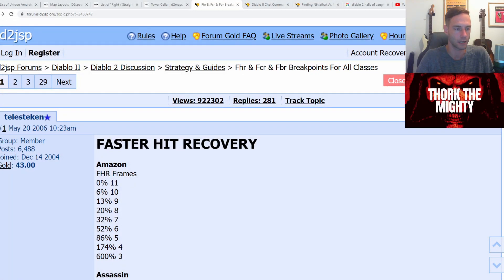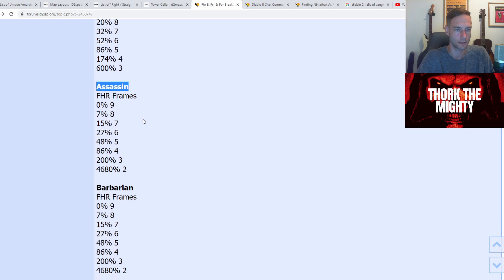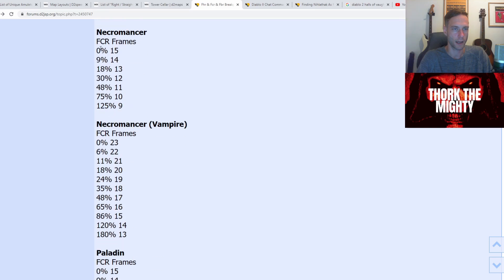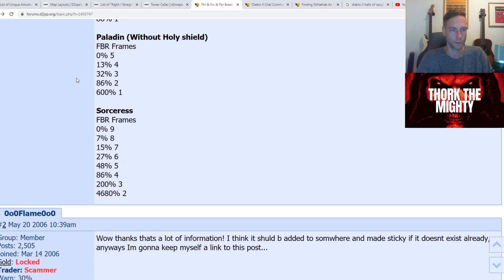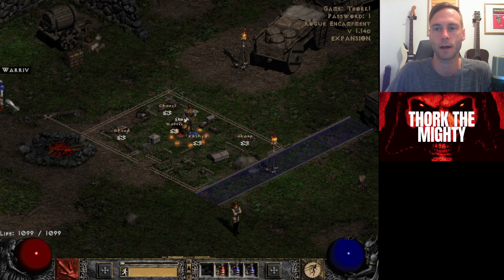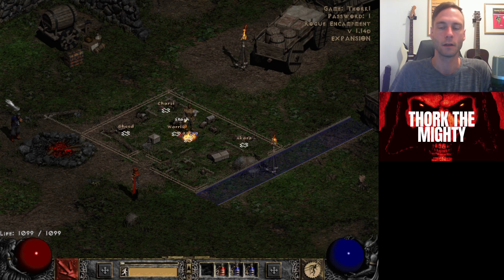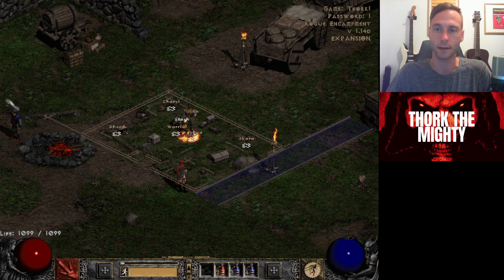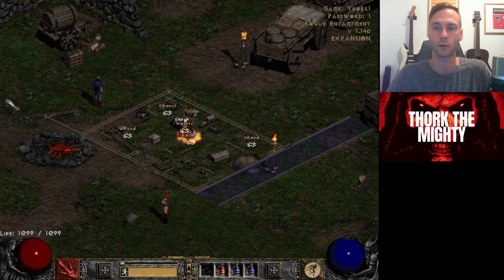Diablo 2 - Basics of Breakpoints (D2R Prep Shorts)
You may very well be using fhr small charms that are just wasting space in your inventory.

Know the breakpoints for you character!

Notes / Edits:

I missed open wounds:

Open Wounds is a Diablo II combat mechanic that appears as a Chance on Hit mod on several Unique, Set or Rune Word items. The game will roll for the chance for the mechanic to occur on every eligible melee or ranged attack. If the effect occurs, it causes the monster to bleed profusely, causing them to lose health.